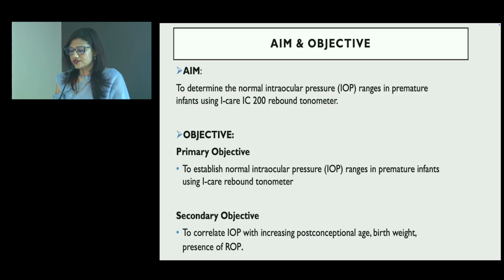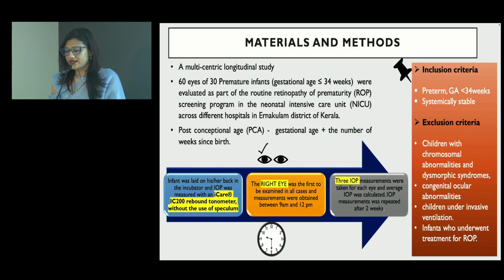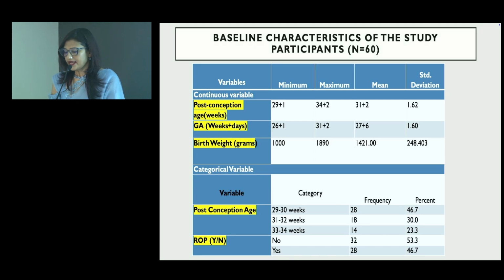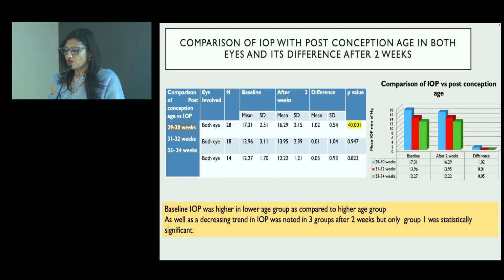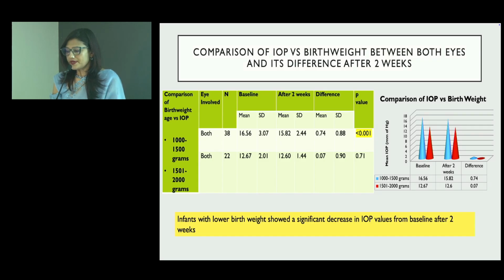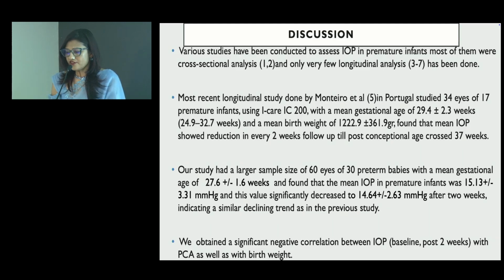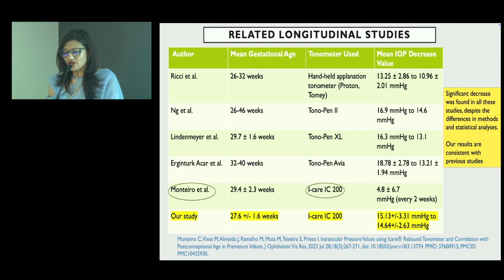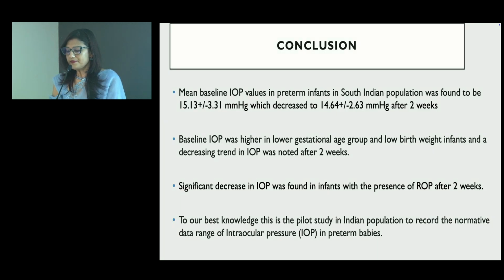KSOS 2025 FP42 T Dr Natasha Radhakrishnan IOP in premature infants What is normal